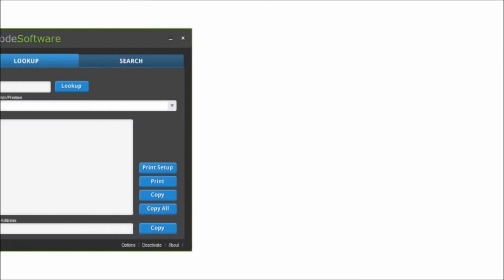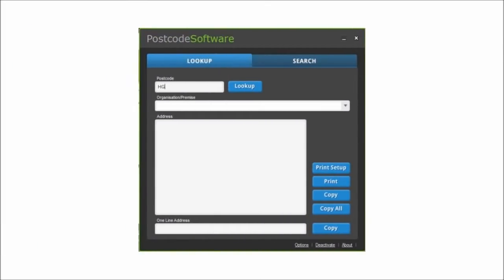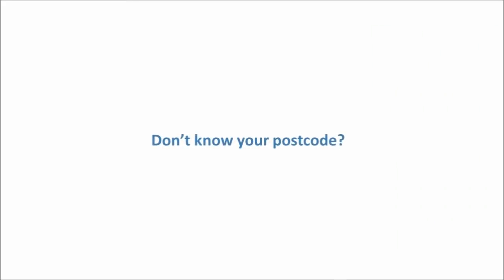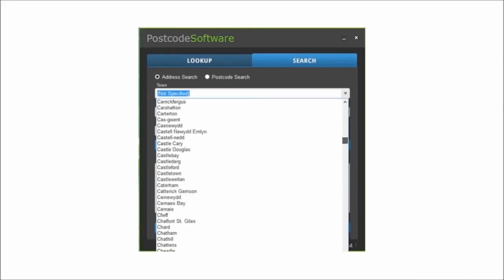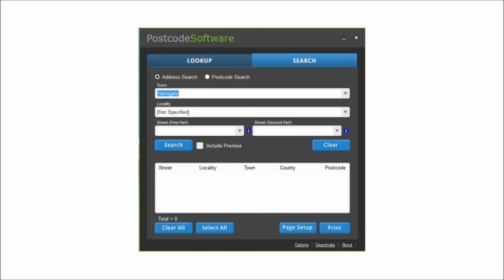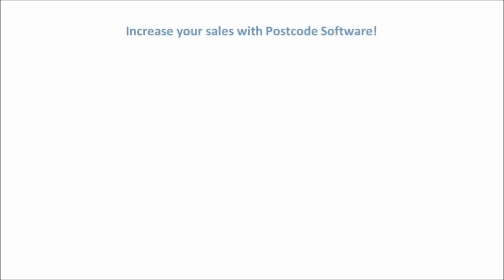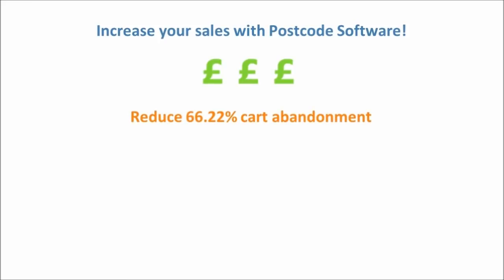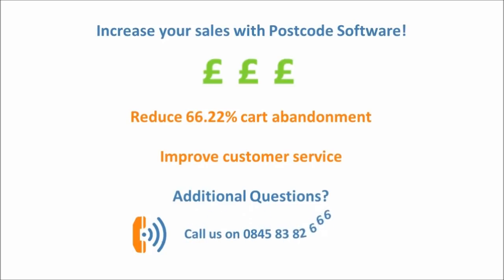Postcode Software - Address lookup finder for the web and desktop products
- For the web based product!
- For the desktop based product!

PostcodeSoftware provide the most cost effective address lookup software on the market. It enables the capture and verification of addresses accurately without errors.